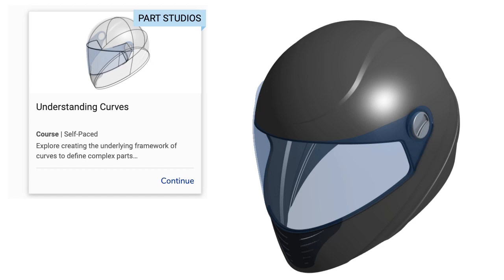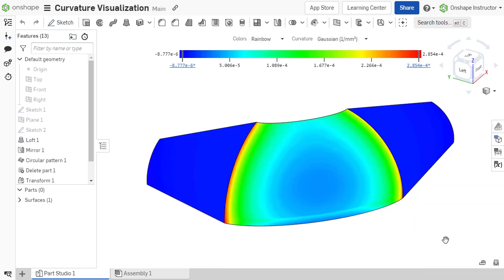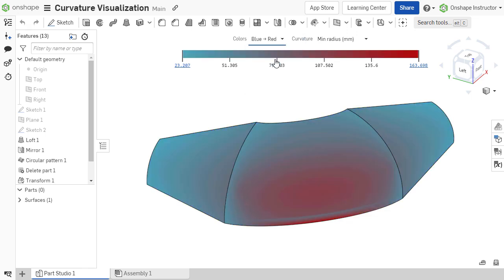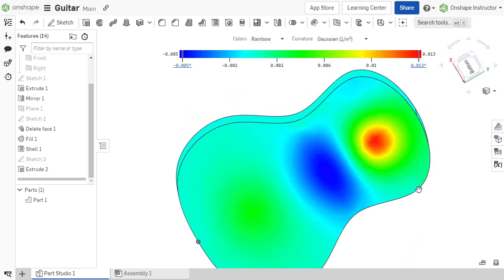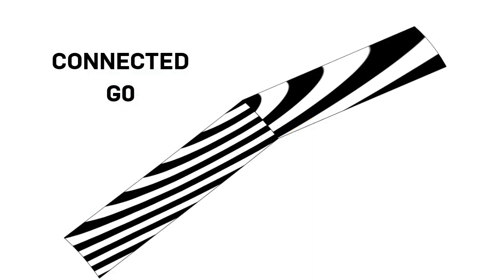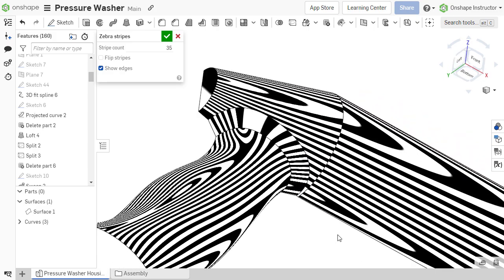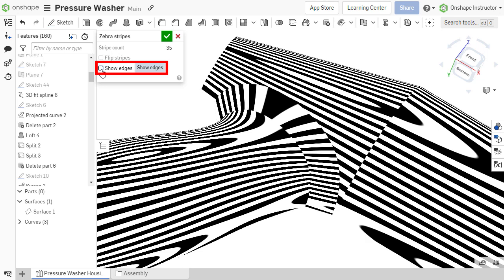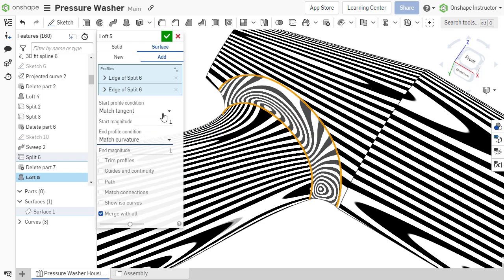Curvature Visualization | Surface Modeling in Onshape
The color map indicates curvature magnitude and continuity using a variety of scales.
Zebra stripes evaluate the quality of a surface by simulating how light reflects off of a surface.
Connected continuity (G0) displays as stripes that meet at an edge but are mismatched.
Tangent continuity (G1) displays as stripes that meet at an edge and the stripes are aligned but veer off in a sharp direction between the two surfaces.
Curvature continuous (G2) displays as stripes that meet at an edge, the stripes are aligned, and the stripes flow smoothly across the edge.